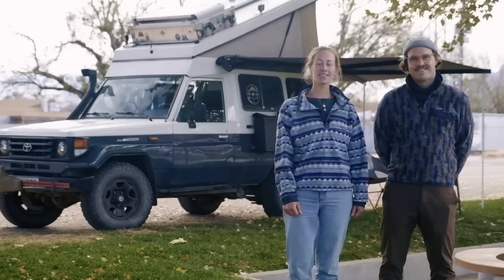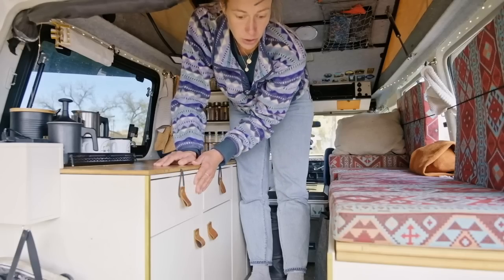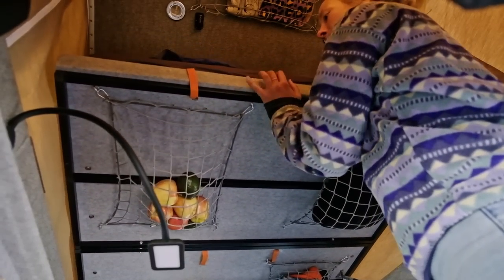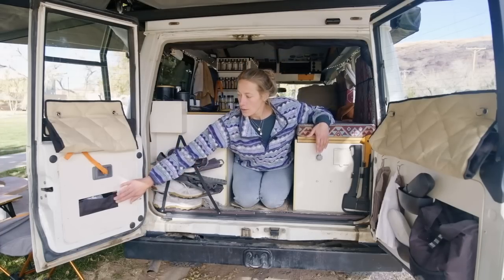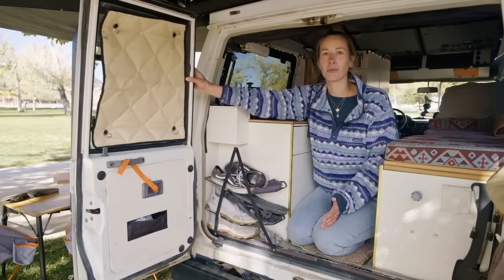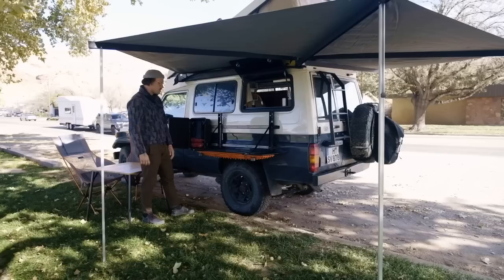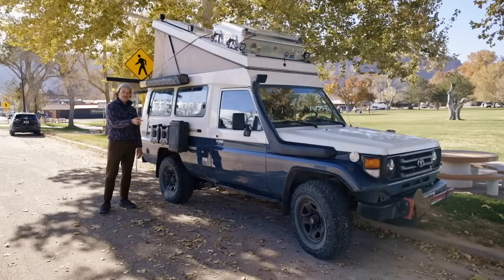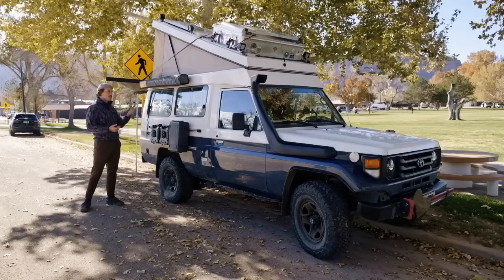Self Built 4x4 Landcruiser w/ Pop Top Lofted Bedroom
Sonja & Yanick travel in an incredible converted Toyota Land Cruiser, also known as their "two story apartment." This pop top Land Cruiser features a couch that converts into a spare bed, a kitchen, outdoor shower, and an upstairs bedroom. In addition to their home's incredible inside, the outside provides them with additional storage & a massive awning that helps them enjoy the outdoors, rain or shine.

This adventurous couple has lived on the road since 2020 & plan to make their way all the way from Canada to South America. Even though their home is small, they have found that life is about where they are and what experiences they have, because at the end of your life, that is what you will remember.

00:00 Introduction
00:13 Truck Camper Kitchen
03:18 Truck Camper Bed
03:48 Why a Truck Camper
04:54 Truck Camper Entryway
06:50 Truck History
07:34 Truck Exterior
09:30 Affording Travel
11:01 Truck Exterior
14:58 DIY Building Advice